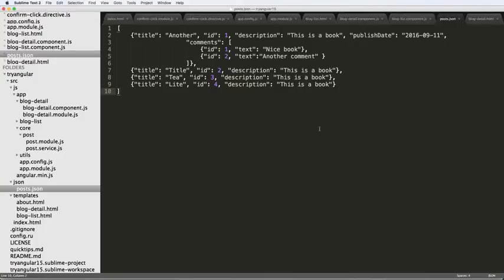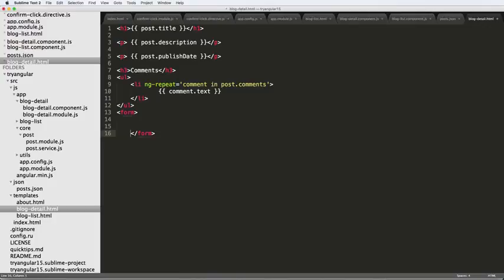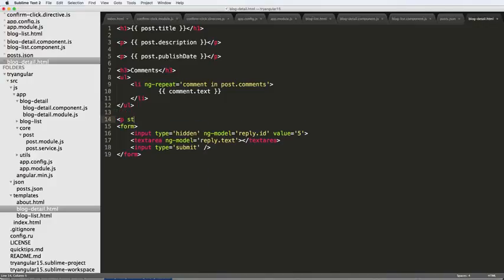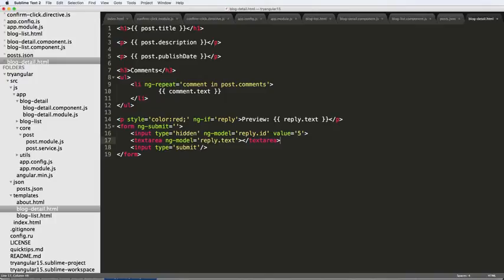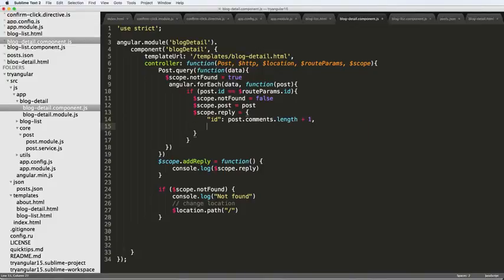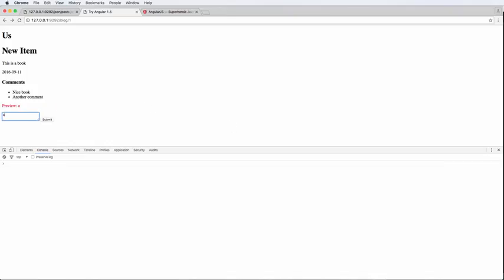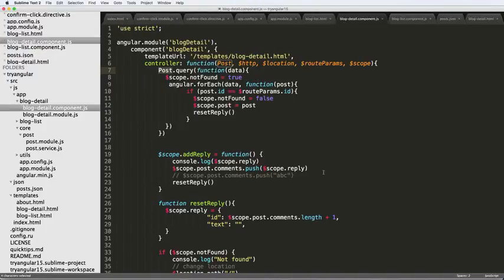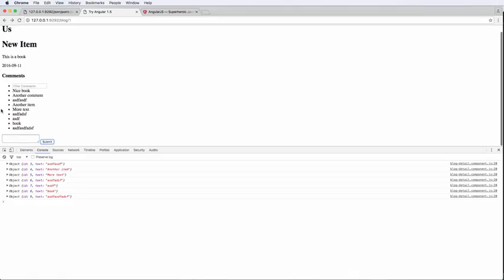Try AngularJS 1 5 24 of 33 Forms and ngSubmit